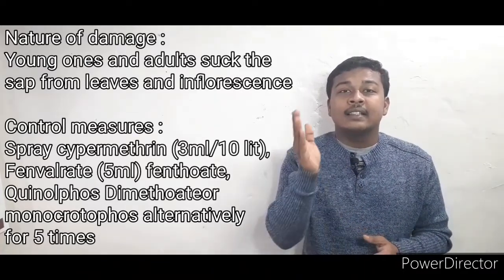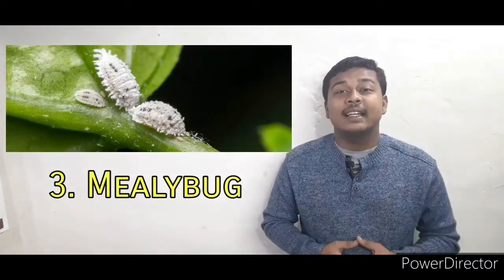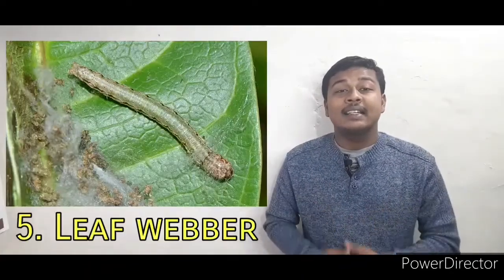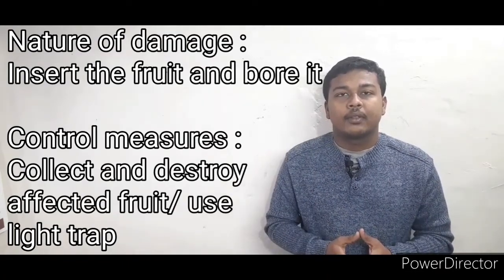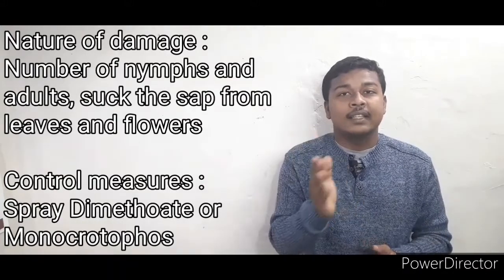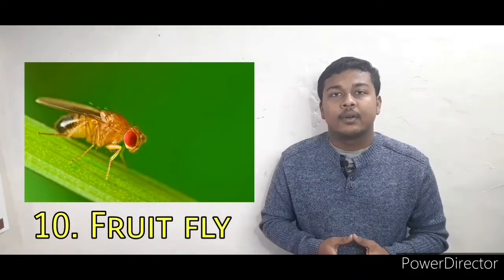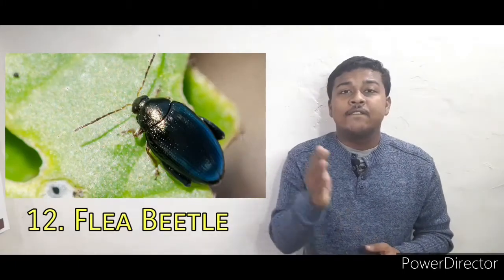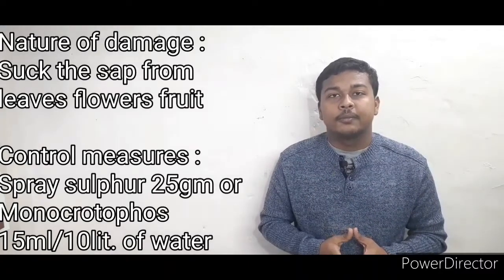Know about pest of fruit crops👌👌👌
In this video we are going to know about Different field or horticultural crops are attacked by different pests causing reduction in the yield and quality of crop plants. Pest is an organism that causes any type of damage to the plant. Insects, mites, rodents, animals, birds are the different type of pests that attack the crop plants. The pests can be controlled by mechanical, physical, cultural, chemical and biological methods. Integrated pest management uses all the above methods along with natural extracts for pest control.
If you find it interesting then watch these videos